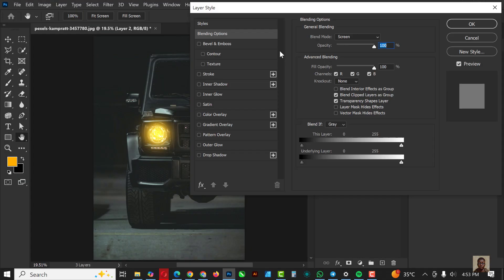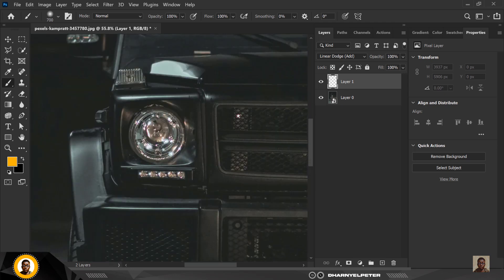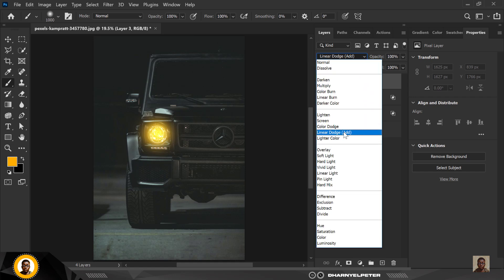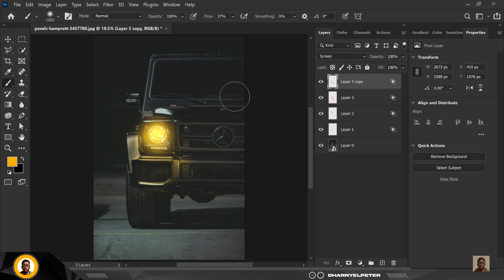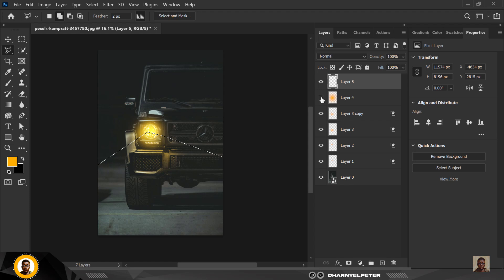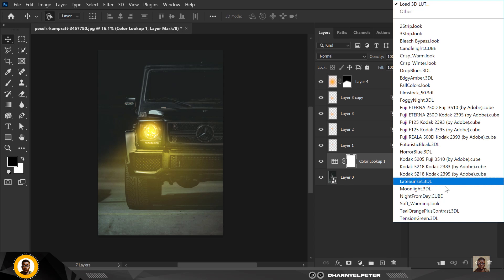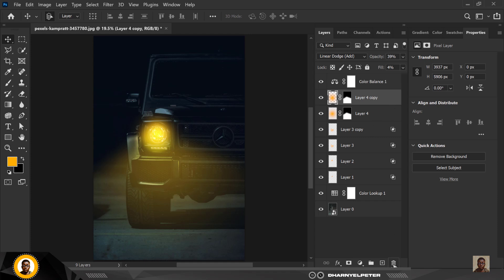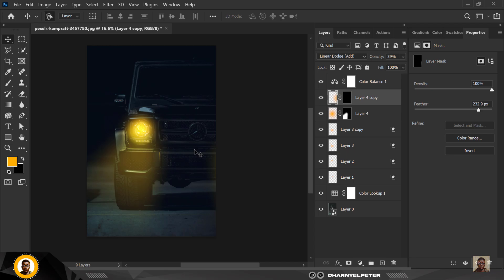How to Add Realistic Glowing Light Effects in Photoshop (Step-by-Step)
🔥 Want to make your designs POP with professional glowing light effects? In this step-by-step Photoshop tutorial, you’ll learn how to create realistic glows, neon lights, and soft luminous effects—just like the pros! Perfect for portraits, text, logos, and UI designs.

🛠️ What You’ll Learn:
✔️ 3 Types of Glows: Soft ambient light, neon glows, and cinematic light leaks.
✔️ Non-Destructive Techniques: Using layer styles, blending modes, and gradient maps.
✔️ Realistic Lighting: How to match glow colors to your scene’s light sources.
✔️ Pro Shortcuts: Speed up your workflow with Photoshop actions & brushes.
✔️ Bonus: How to make glows interactive (e.g., light reflecting on skin/textures).